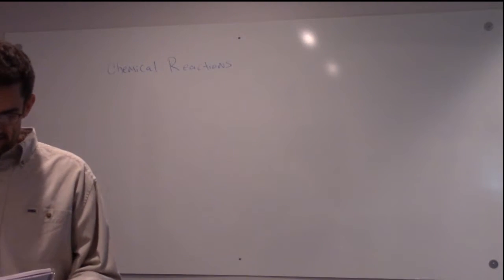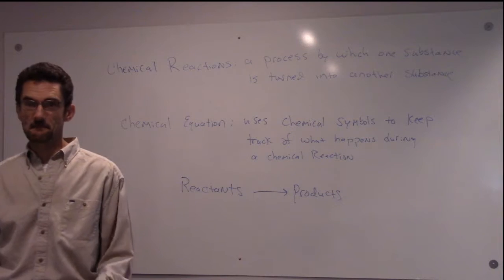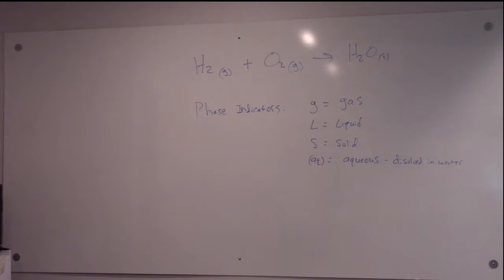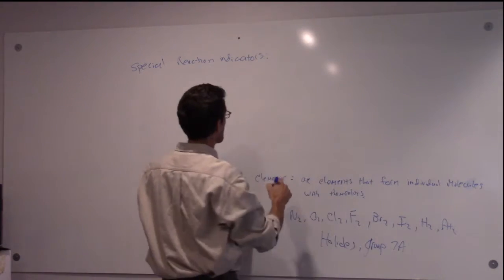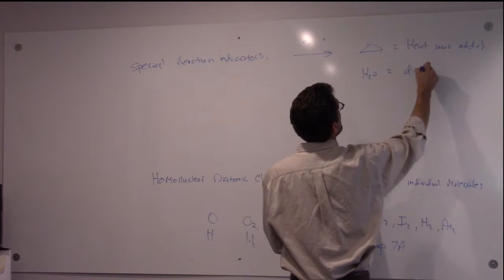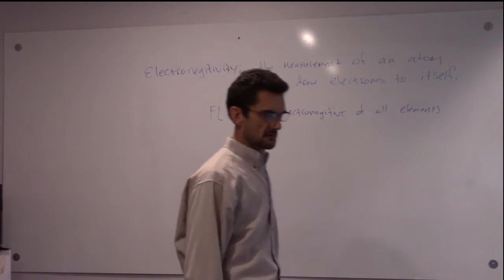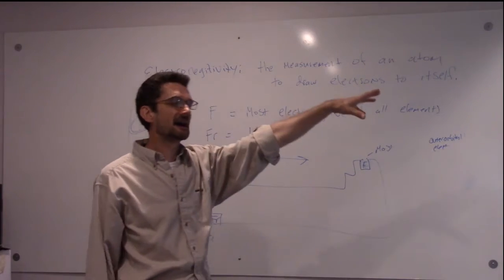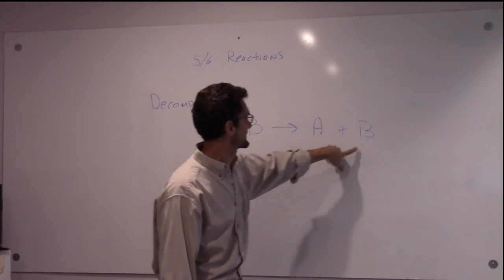chem 1 of 3